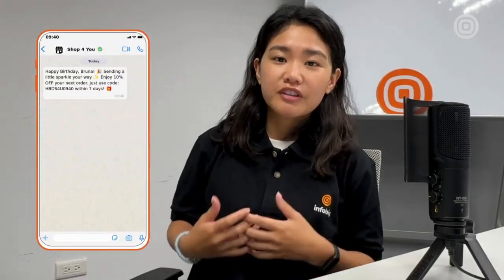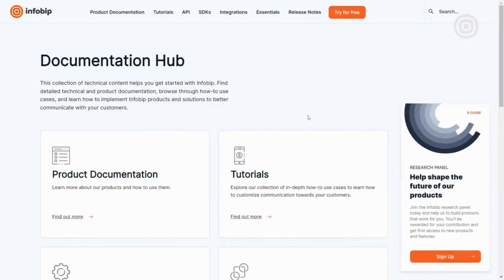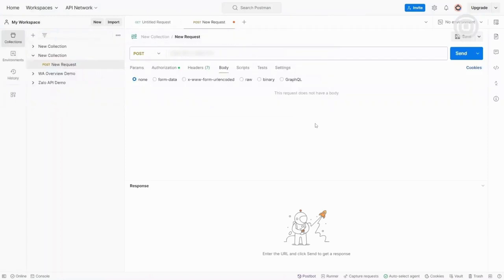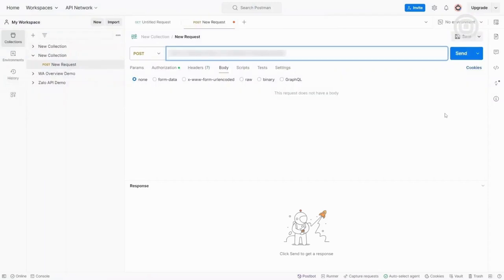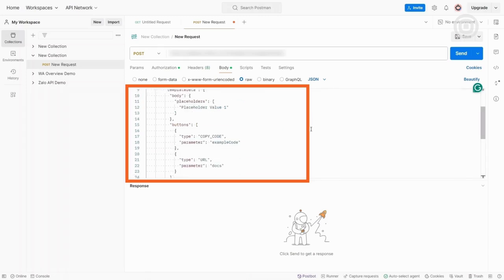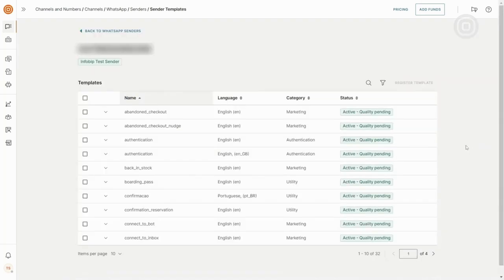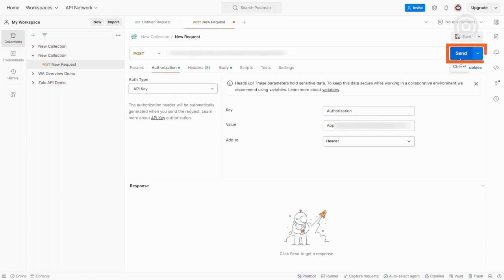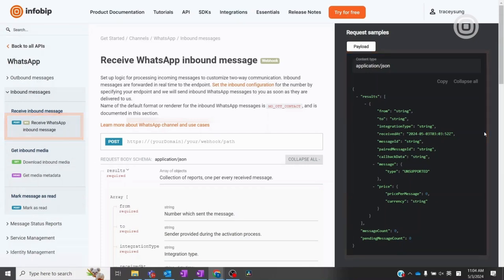How to Send WhatsApp Messages with Infobip API [A Step-by-Step Guide]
Learn how to send bulk WhatsApp messages using Infobip API, templates, and Postman in this step-by-step demo.

In this step-by-step demo, learn how to send bulk WhatsApp messages using Infobip API.
Whether you're new to the Infobip platform or need a refresher, this video covers everything from accessing the API documentation, selecting the right templates, to sending out your messages. Plus, we explore how to manage inbound messages and customize two-way communication with webhooks.
Watch now to streamline your WhatsApp messaging and engage customers more effectively with Infobip!